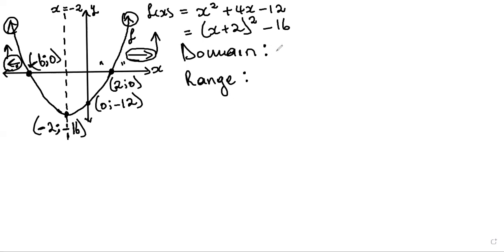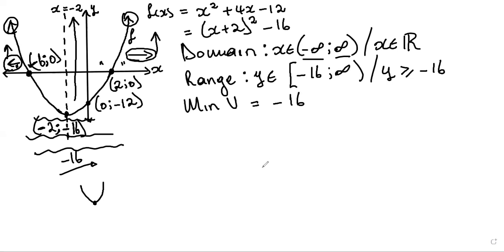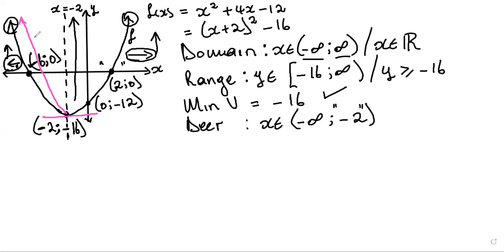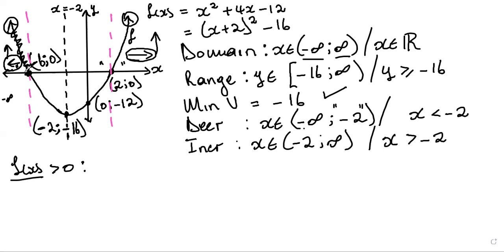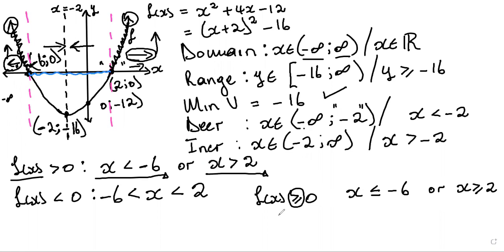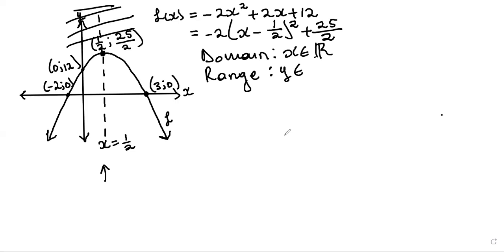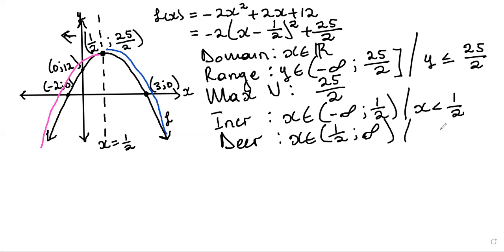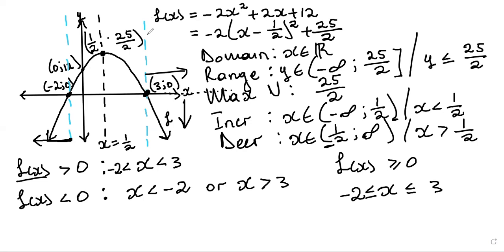Interpreting Parabolic Function Grade 11 P1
In this video, we learn how to determine the Domain and Range, Intervals of Increase and Decrease as well as addressing the Inequality Questions.